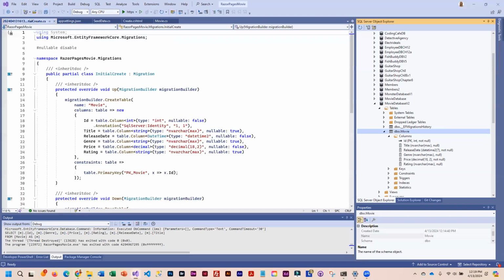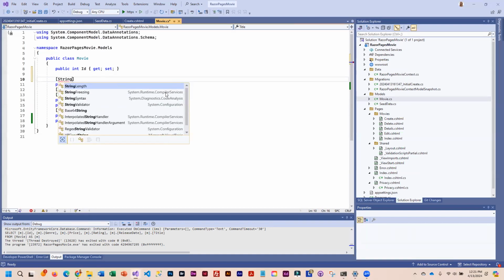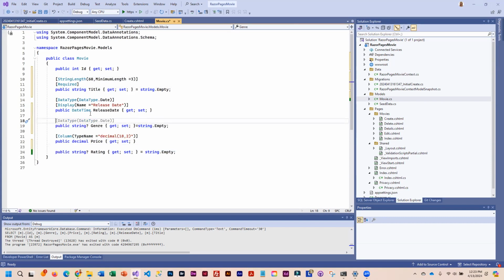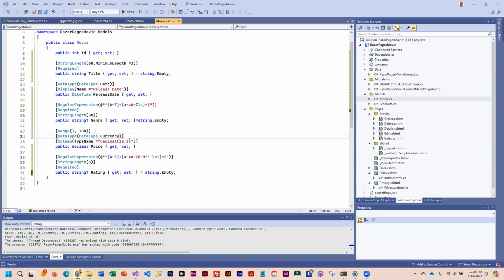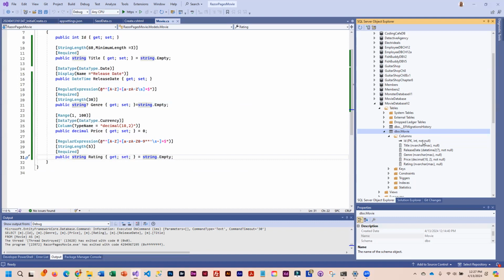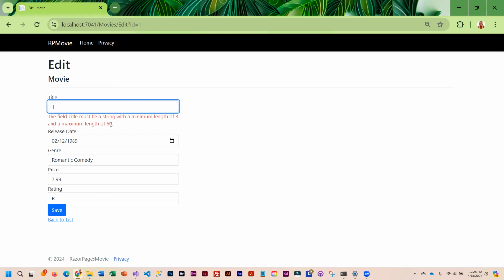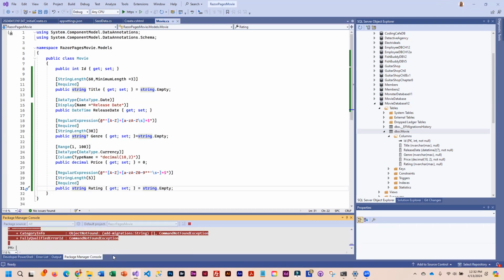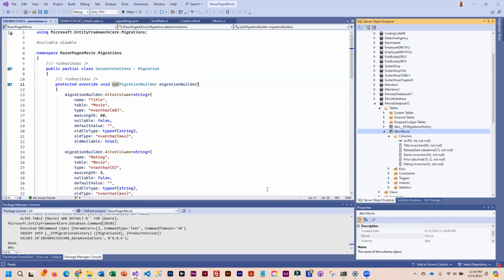RP movies validation